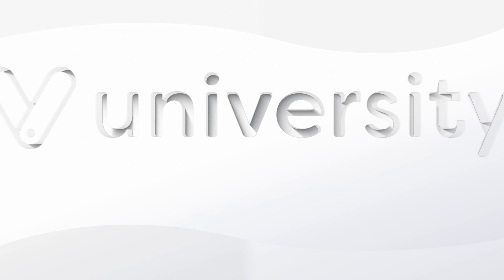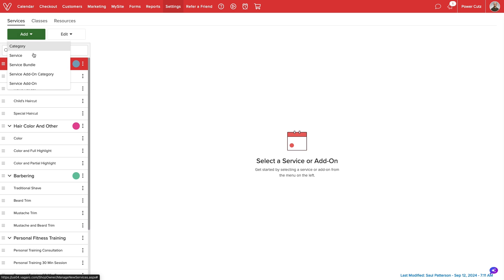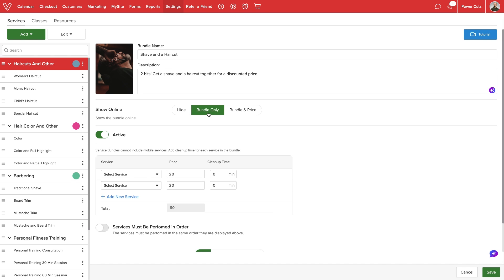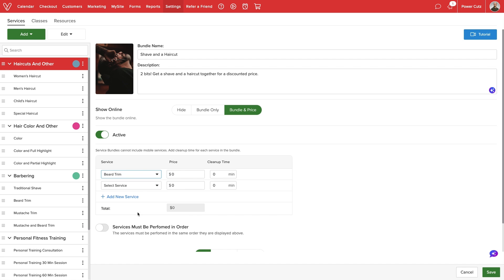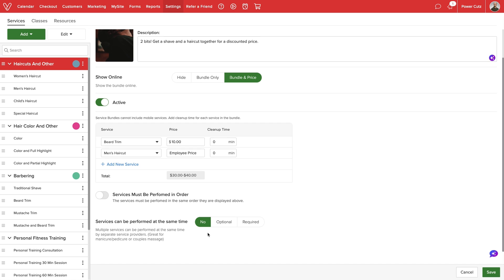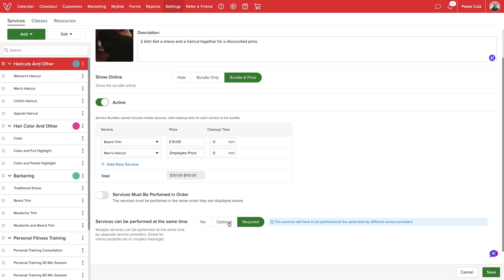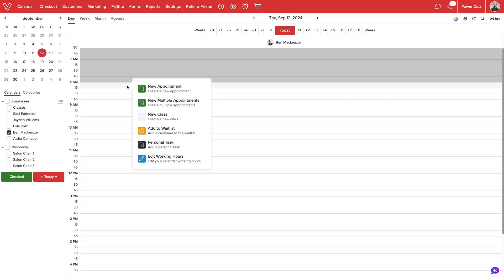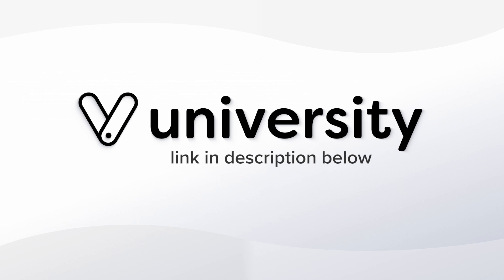How to Use Service Bundles in Vagaro